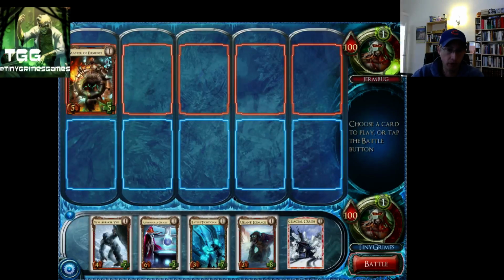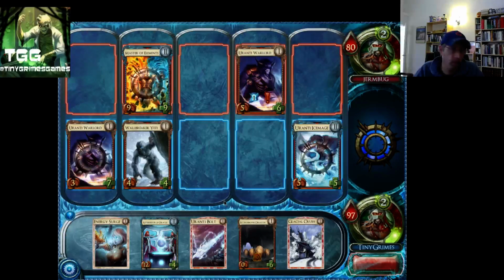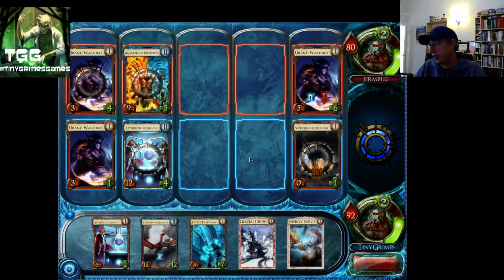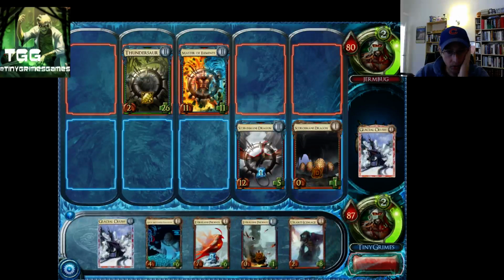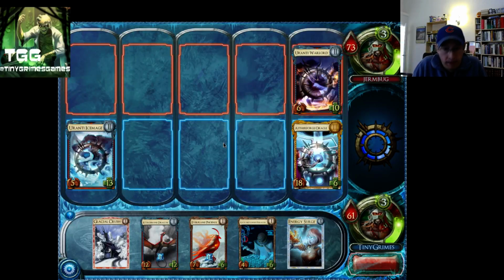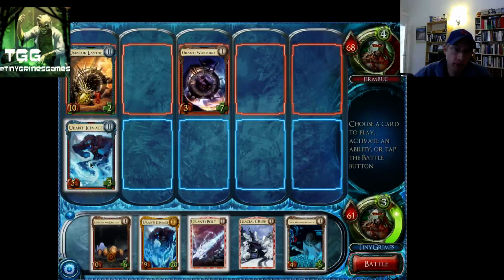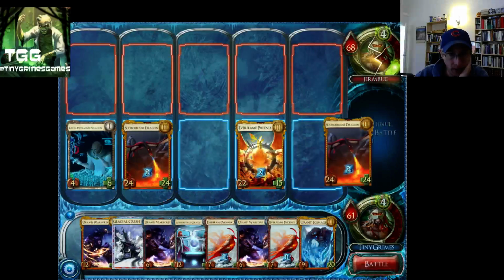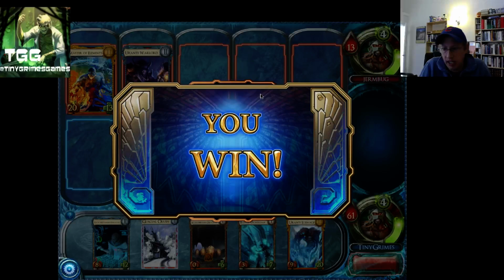AT Yeti Crushing Dreams and Taking Names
I play my new Yeti Archetype. Wait until you see the draws you can get with Alloyin draw cards at your fingertips.